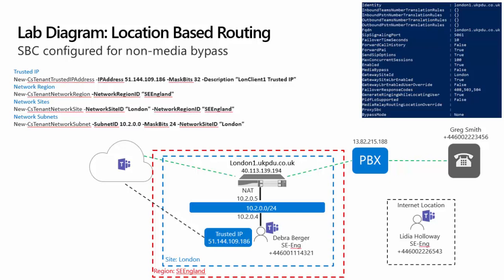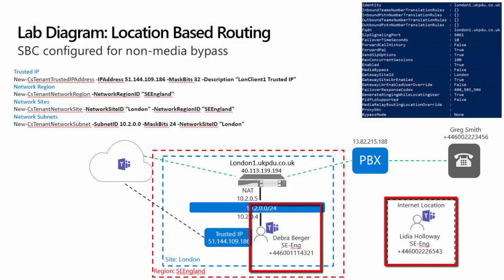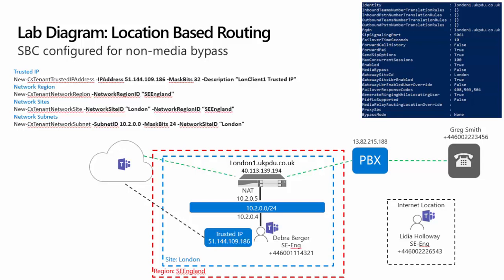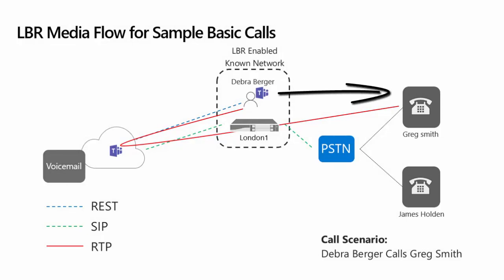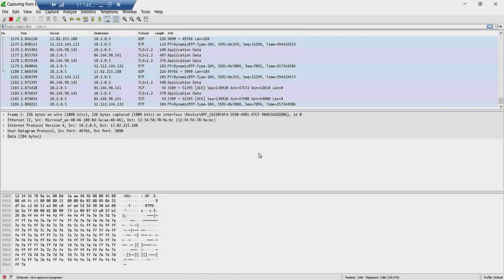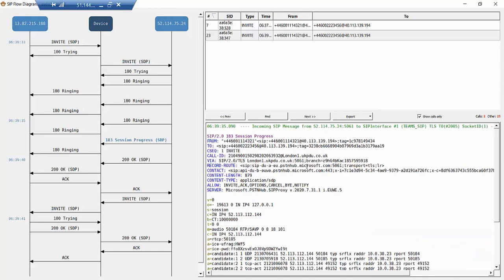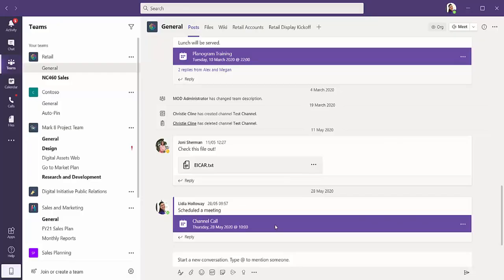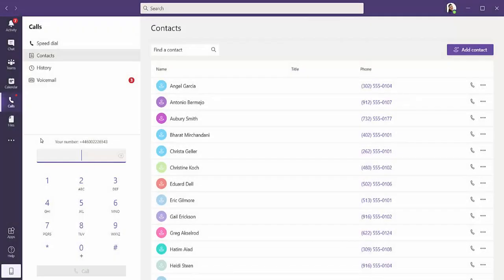Direct Routing - Introduction to Locations Based Routing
LBR is a Direct Routing configuration that is designed for use in countries where toll bypass isn't permitted. This video overviews the set up and looks at some basic call flows. It doesn't cover every possible use case but is useful for anyone who is new to this topic.